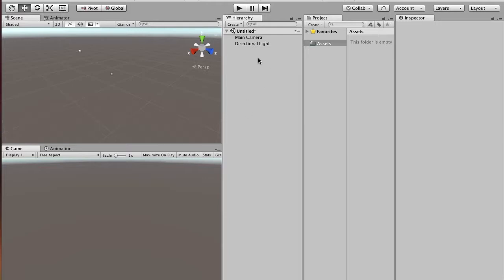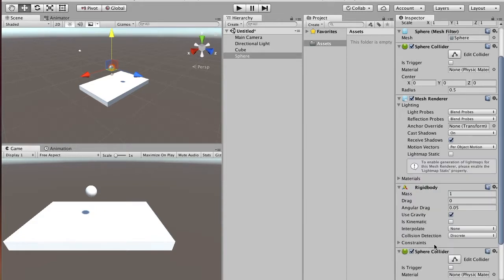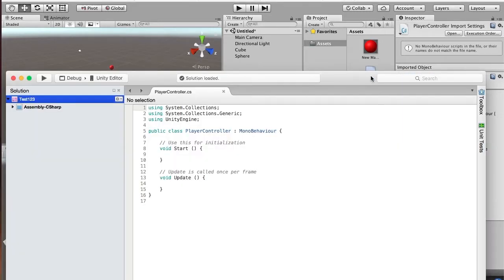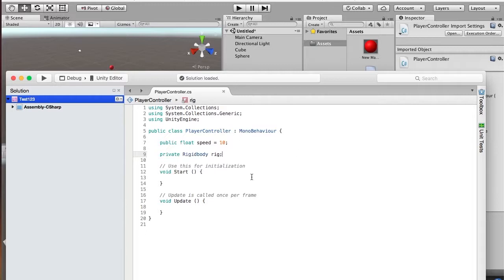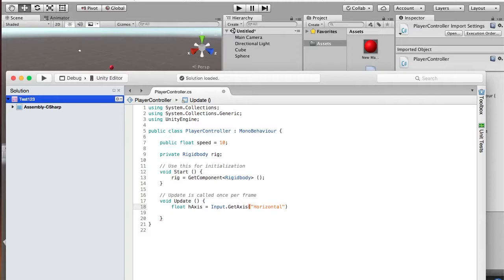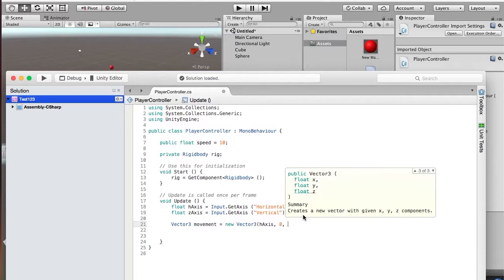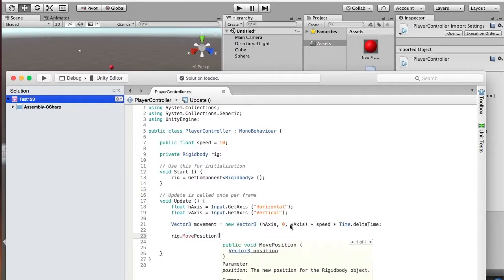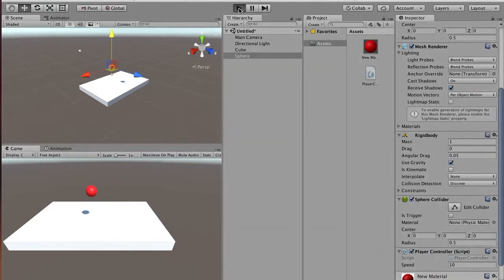How to create basic player move in Unity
In this video i will show you how to create a simple and basic player movement in unity